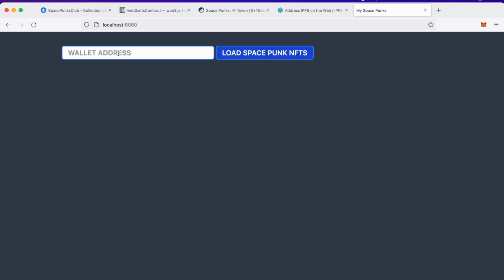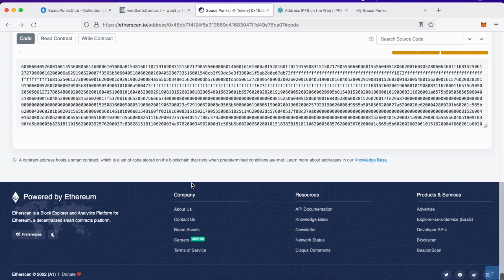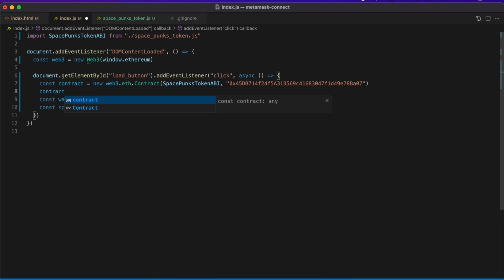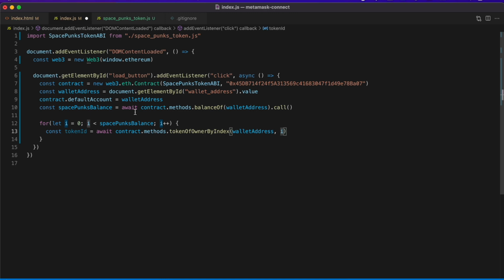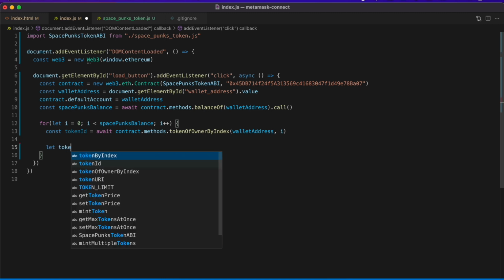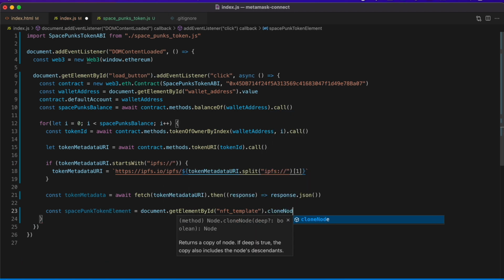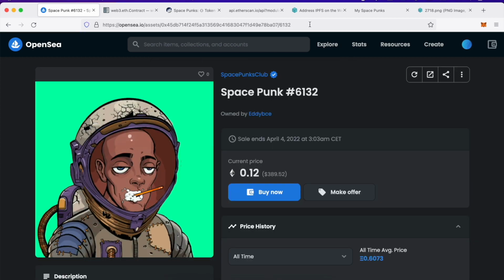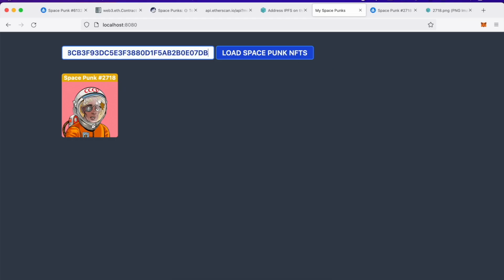How to display NFTs from any wallet using Web3.js